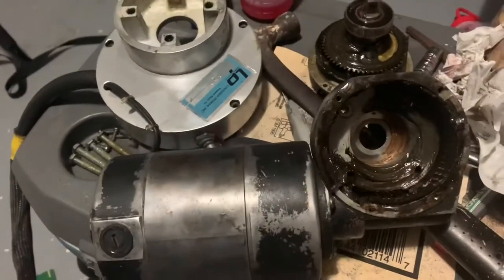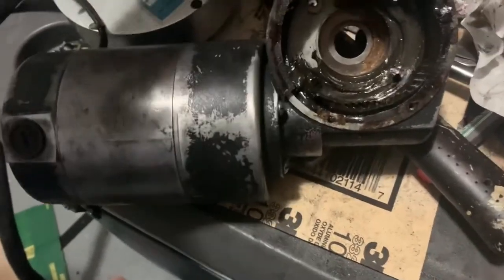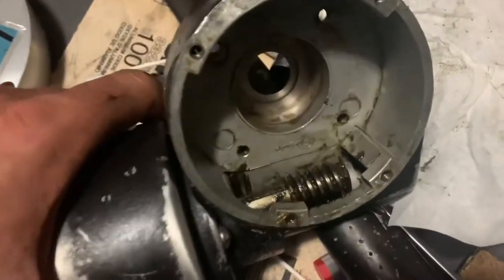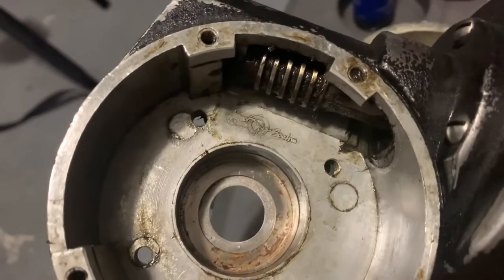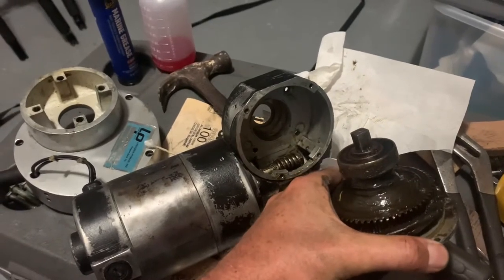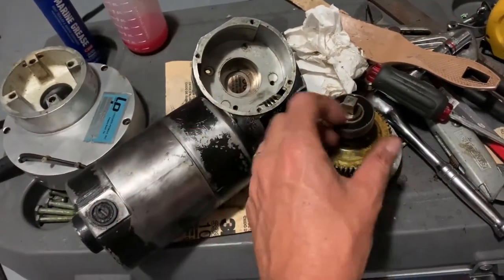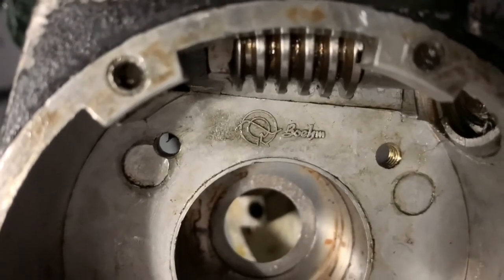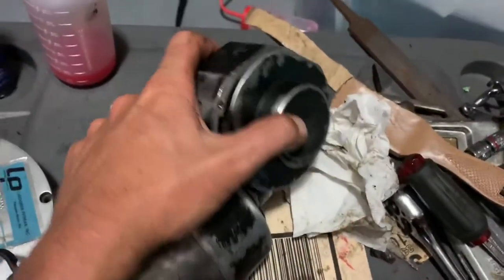Part 2 Lindgren Pitman S3000 restoration